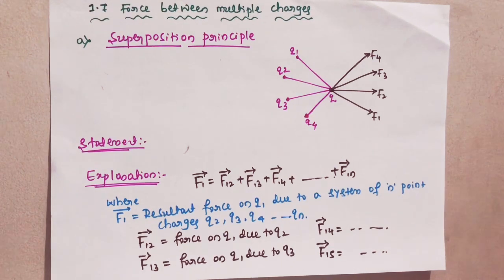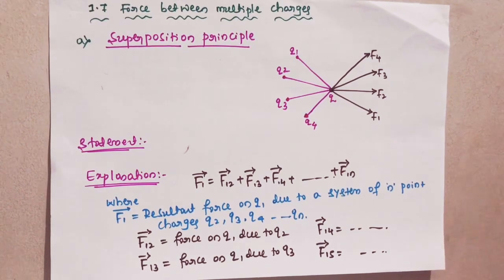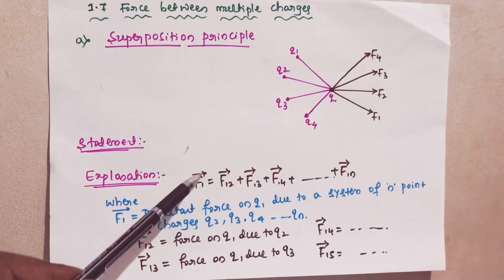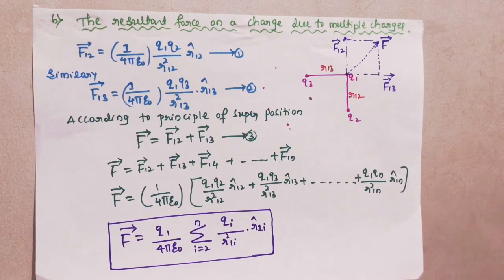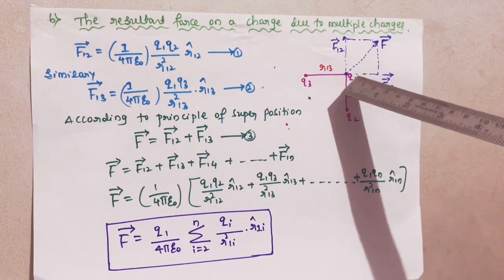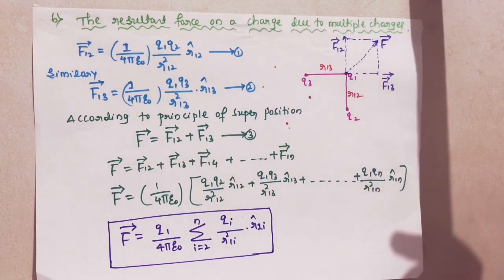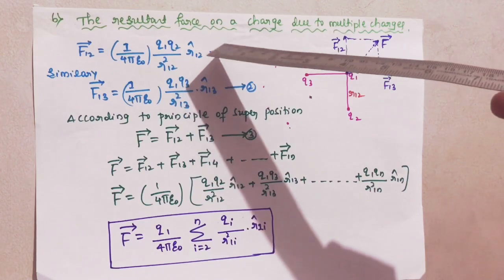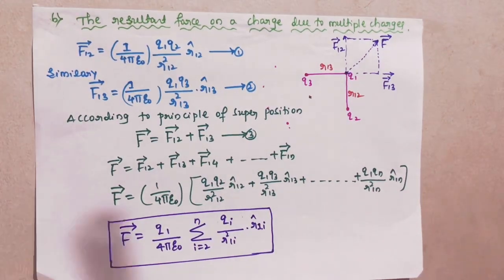1.7Force between Multiple Charges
BVVS INDP PU COLLEGE VIDYAGIRI BAGALKOT ONLINE CLASS